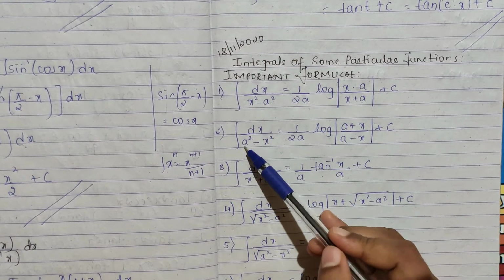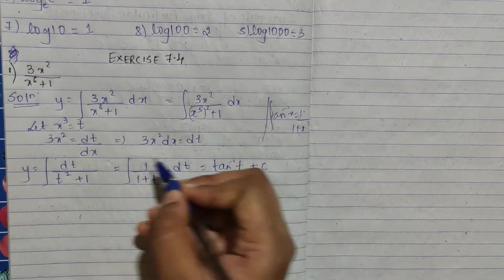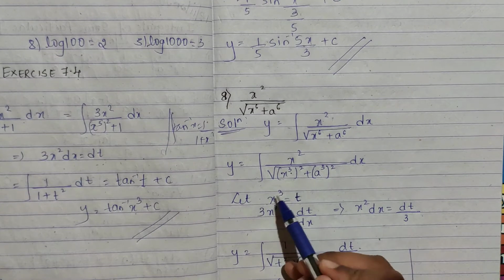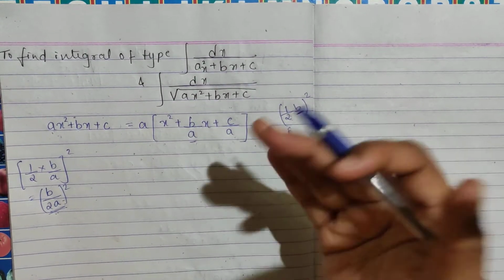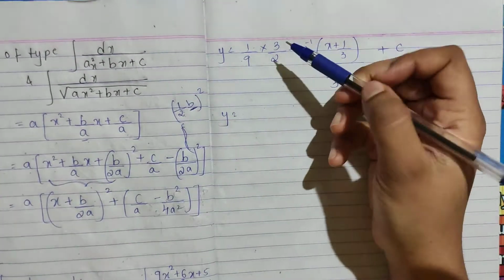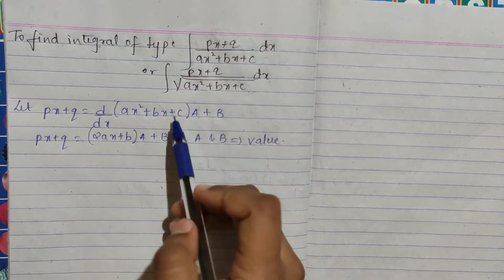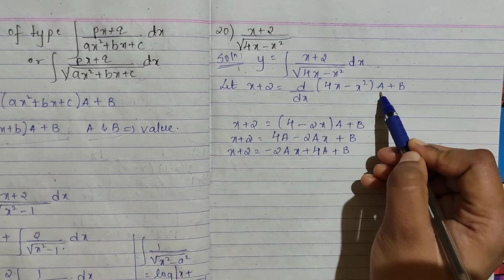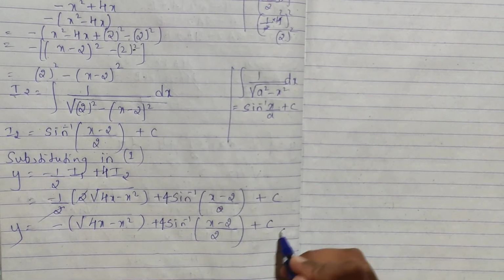Chp-7 Integrals.. exercise 7.4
Integrals of some particular functions